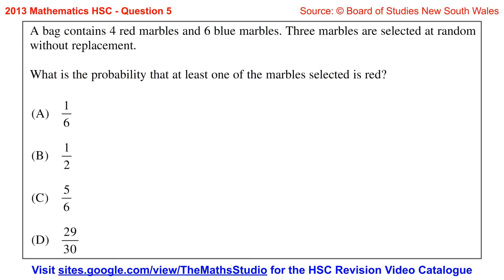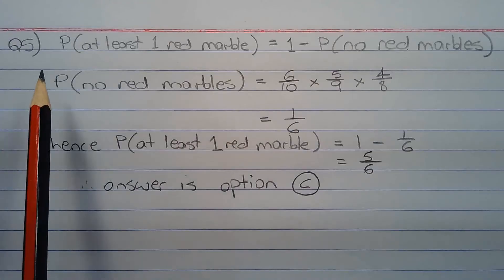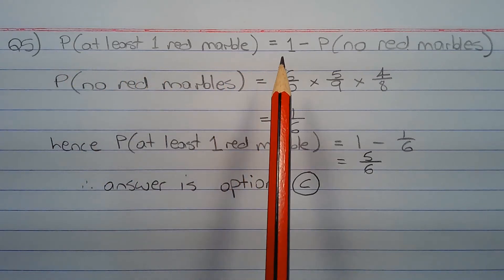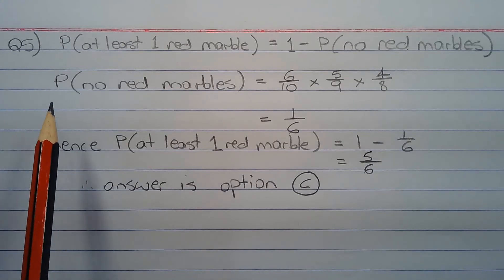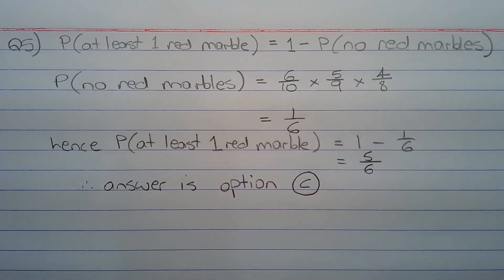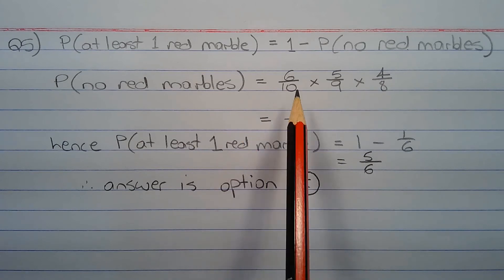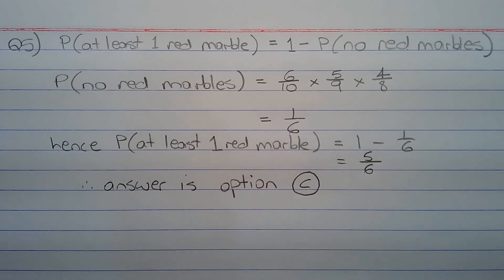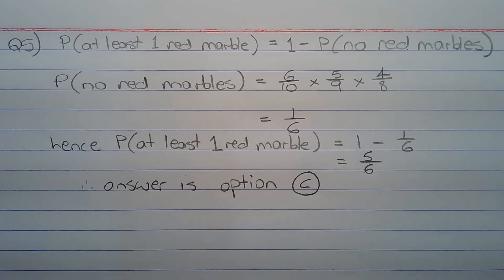2013 Maths 2u HSC Q5 Solve 3-stage probability problem involving selection without replacement